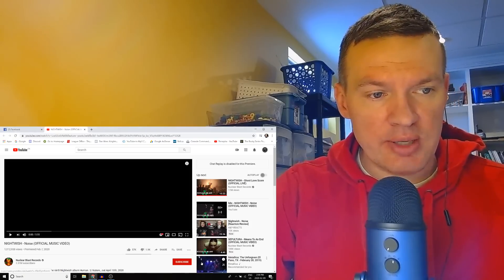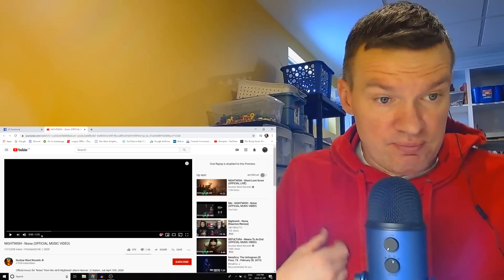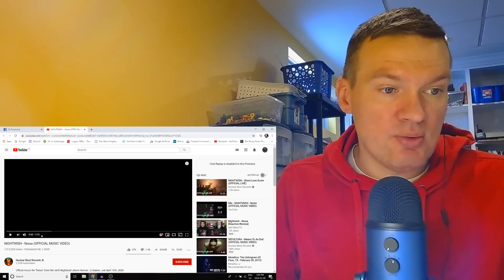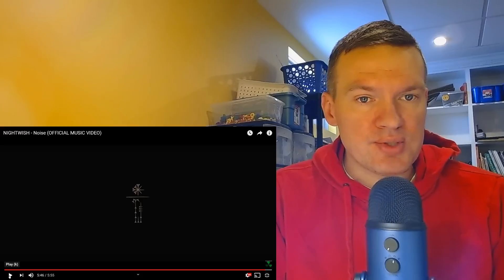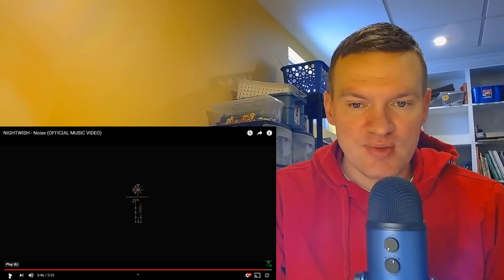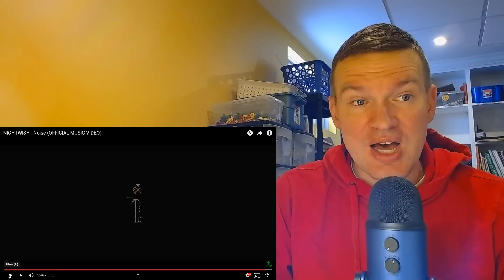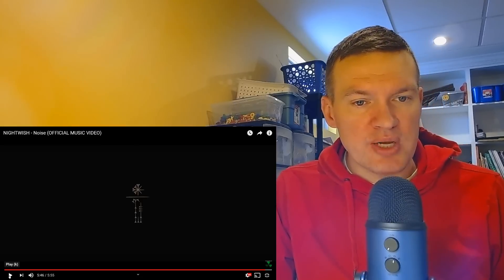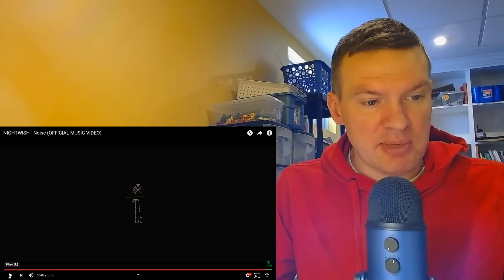NIGHTWISH - Noise Reaction